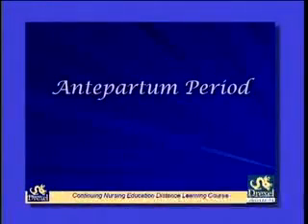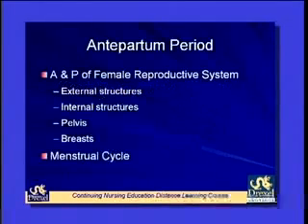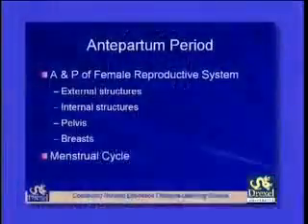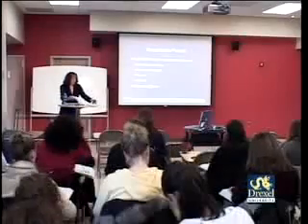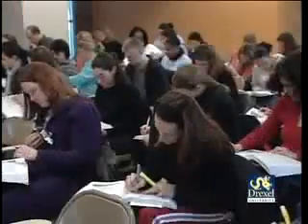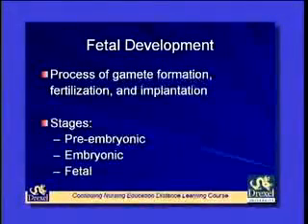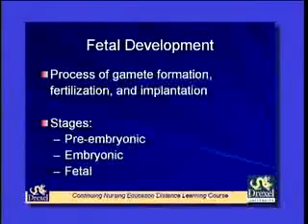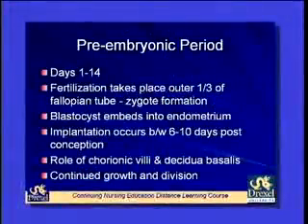Free Nursing Video Lecture Maternity & Female Reproductive Nursing 2